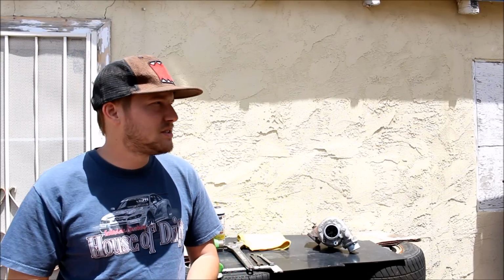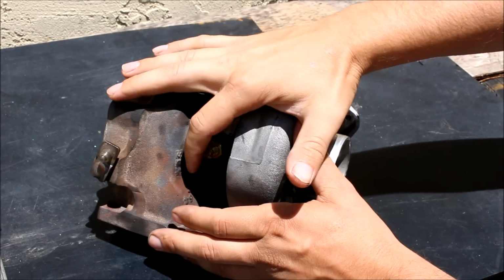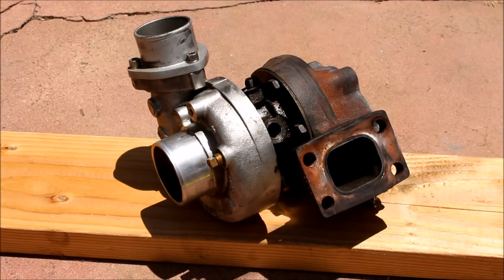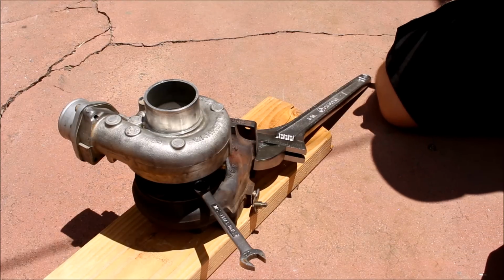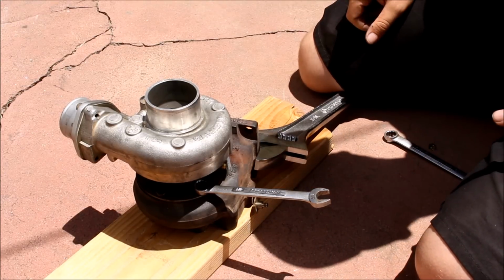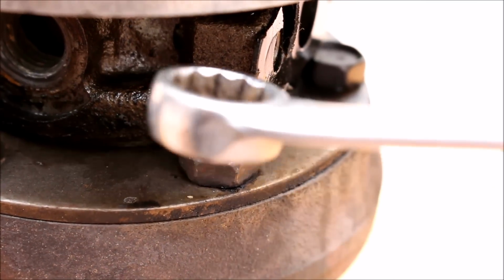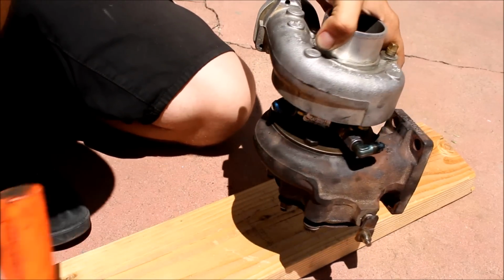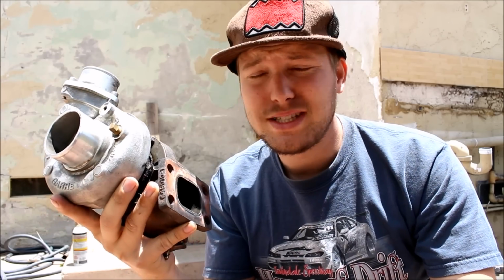Removing Stuck Turbine Bolts! (BoostVlog 9)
I've had several messages regarding this procedure... I always like to make videos like this so I can link people to them instead of trying to explain it!